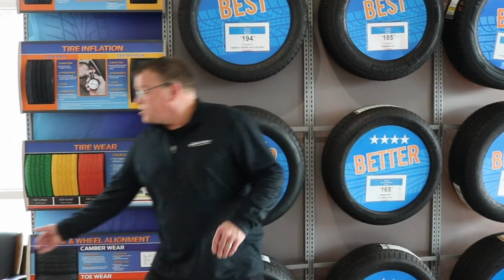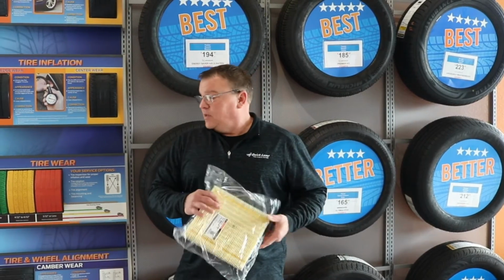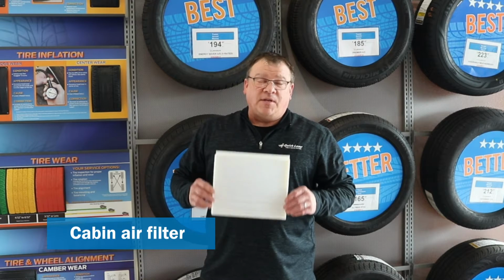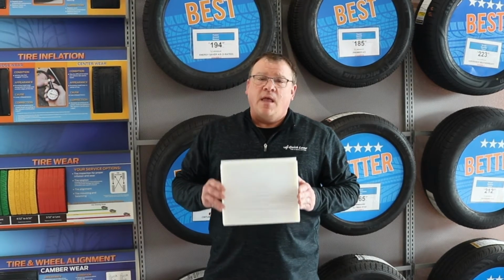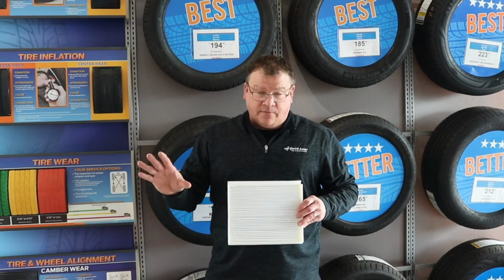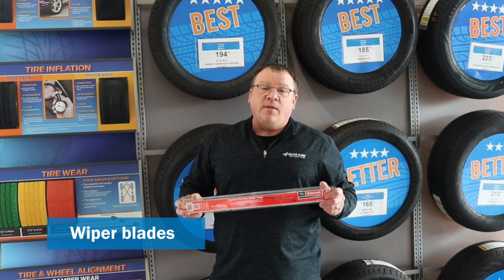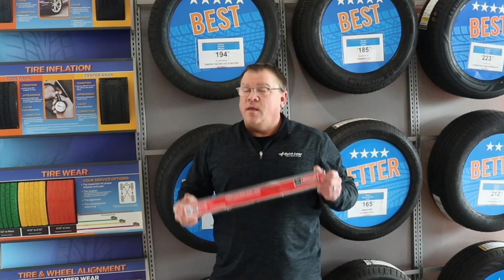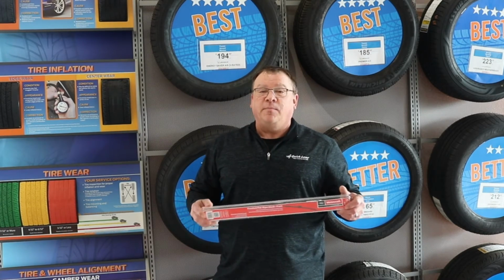What's part of Quick Lane's multi-point inspection?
At the Quick Lane at Bill Colwell Ford, we check over a few things for you every time you come in for an oil change. As David Todd shows you, these things are pretty simple to keep track of on your own, but we'll let you know if we see something that should be replaced!